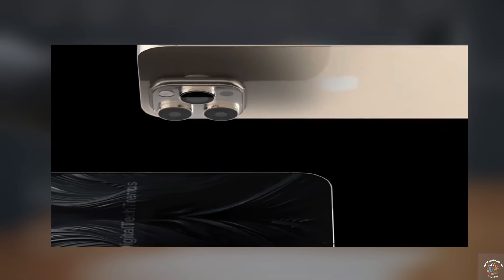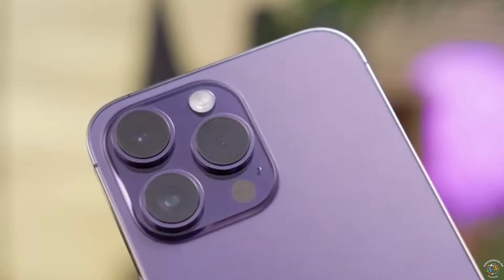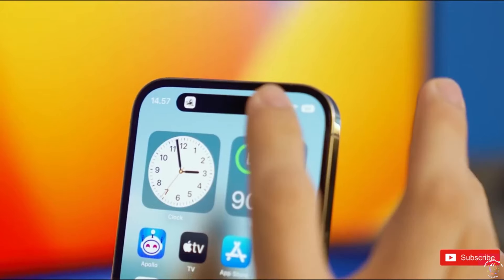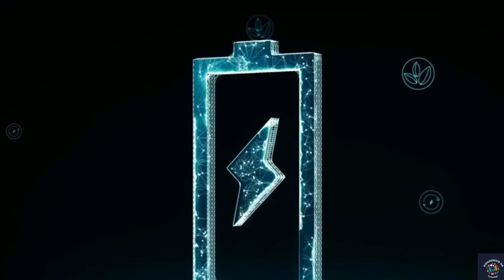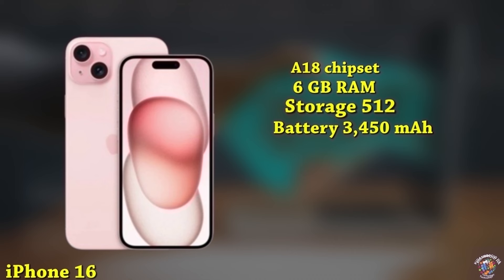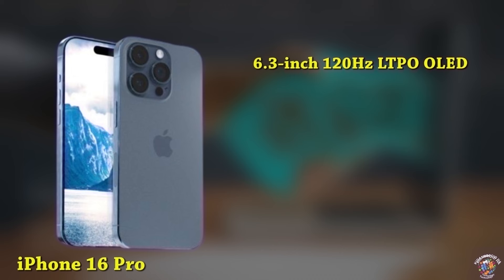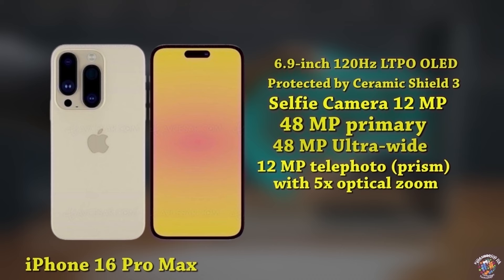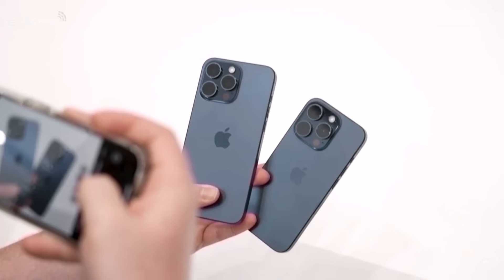iPhone 16 Pro Max - OMG, IT`S CONFIRMED!!!🔥🔥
📱 Exciting iPhone 16 Pro and Pro Max Leaks: Bigger Screens & AI Innovations! 📱
The upcoming iPhone 16 Pro models are set for major design changes, featuring larger screens and enhanced AI capabilities. Here's the latest scoop on these flagship devices! The iPhone 16 Pro Max will sport new 48-megapixel wide and ultra-wide cameras, with the main sensor being the advanced Sony IMX 93. Despite a smaller pixel size, expect high-quality images thanks to pixel binning technology. The Pro Max will also retain its 5x telephoto camera but may introduce a vertical pill-shaped camera island. Rumors suggest impressive battery life improvements through higher energy density cells, potentially making the device lighter and slimmer. The powerful A18 Pro processor and a stainless steel battery case will further boost performance and durability.iPhone16Pro iPhone16ProMax AppleLeaks TechNews CameraUpgrades BatteryLife SmartphoneRumors Apple2024 TechCommunity SubscribeNow 📱✨